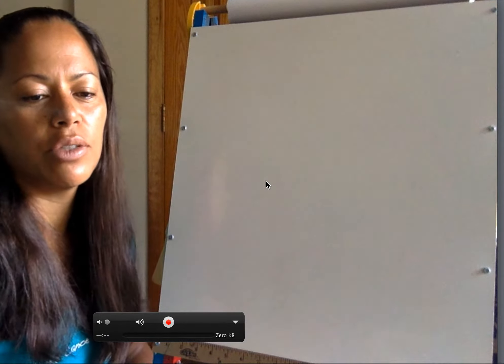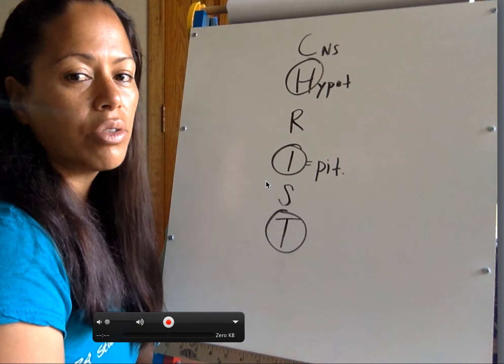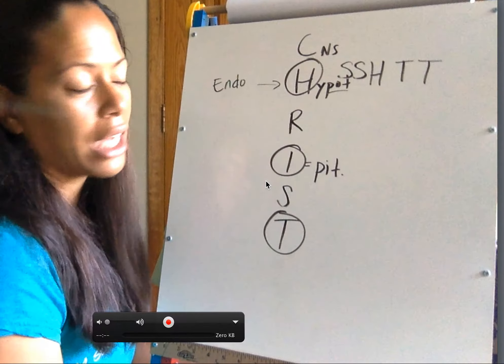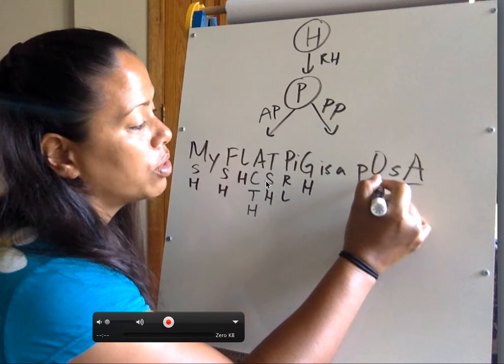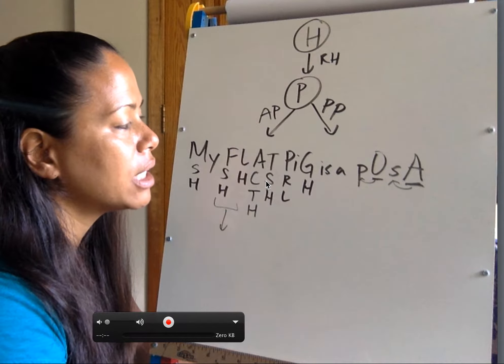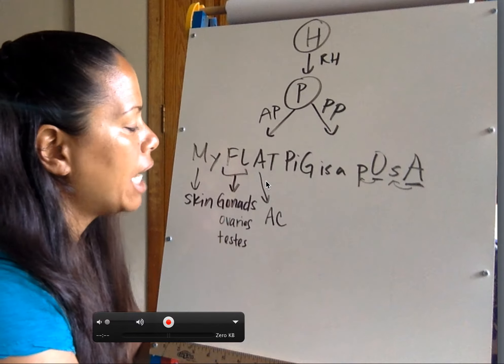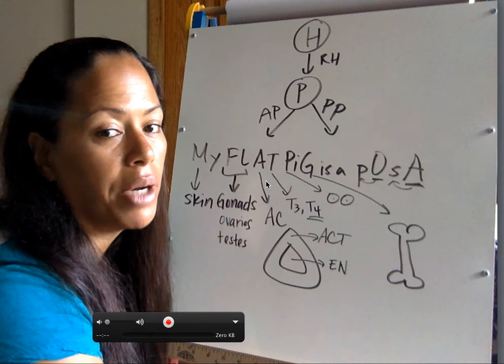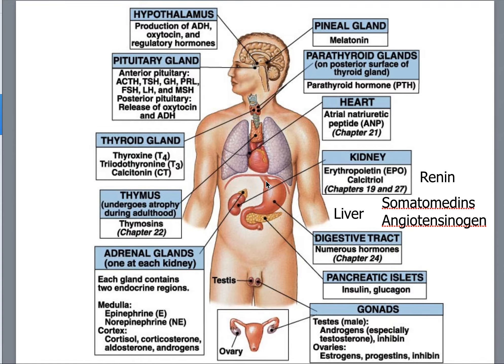PHYL 142 Endo 01 video